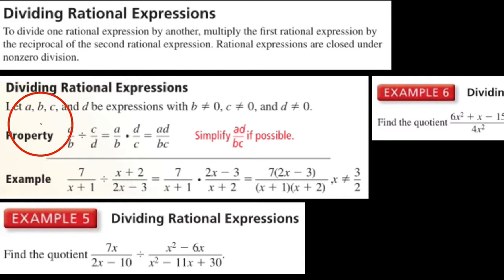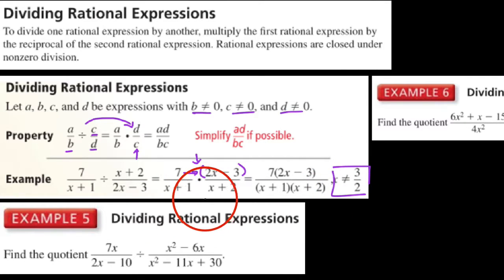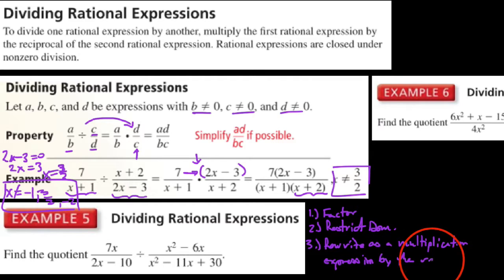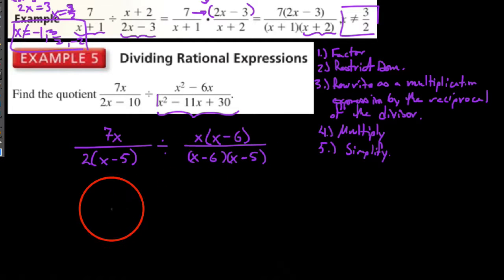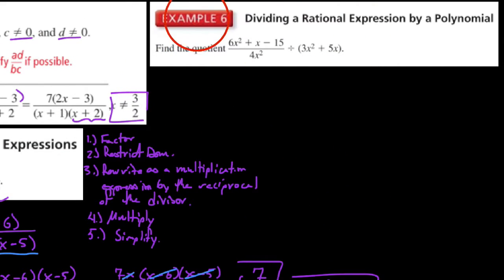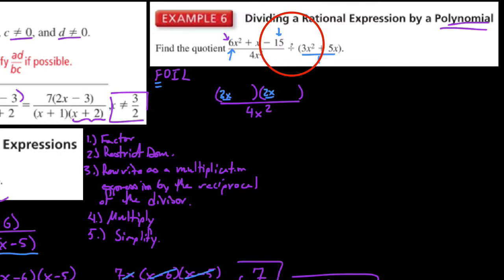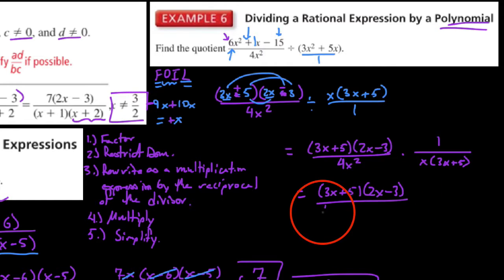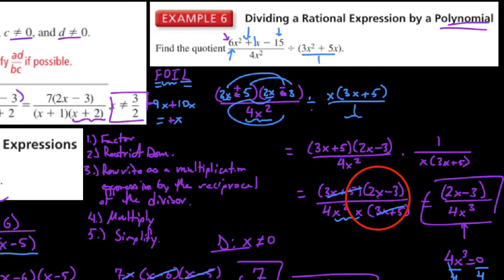HA2 , 7.3.3 , Dividing algebraic rational expressions